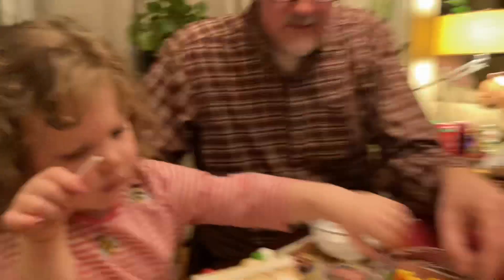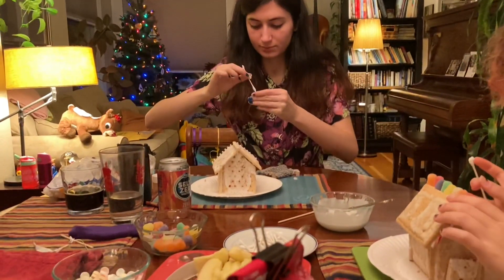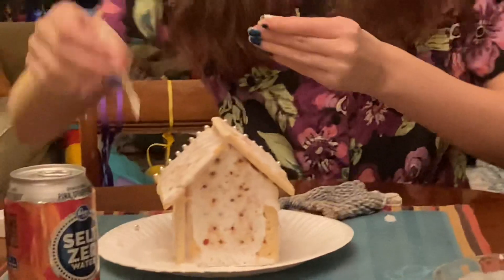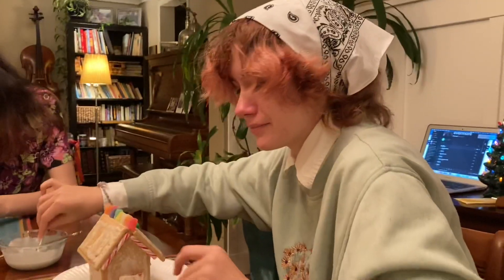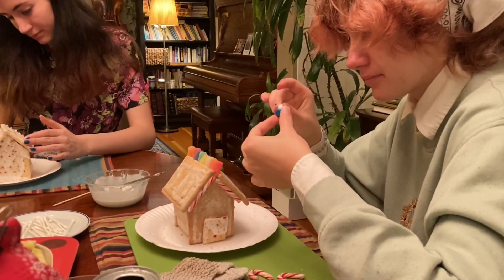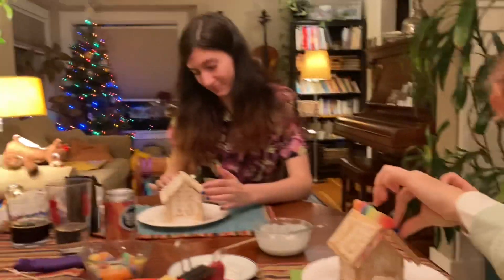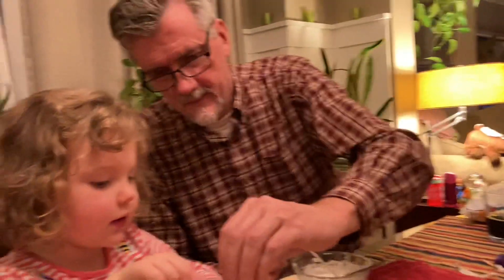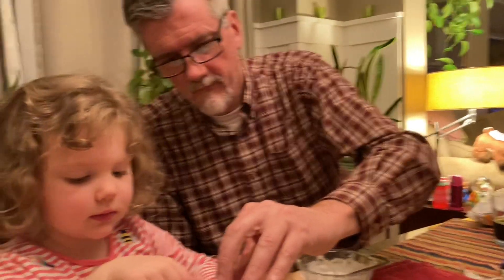Pop tart G bread houses 1, 12-12-20